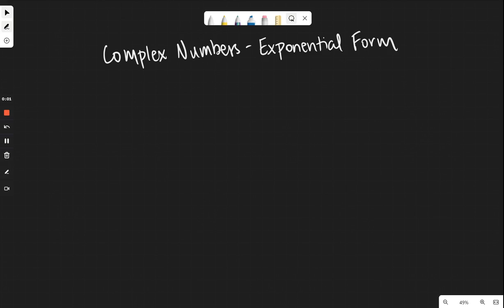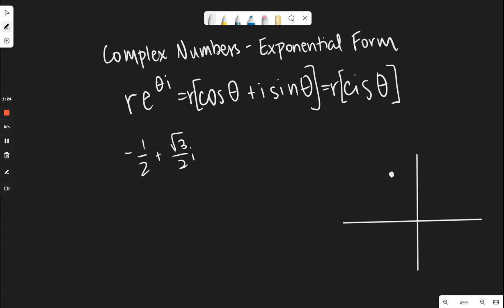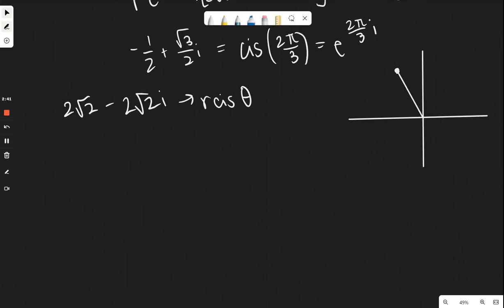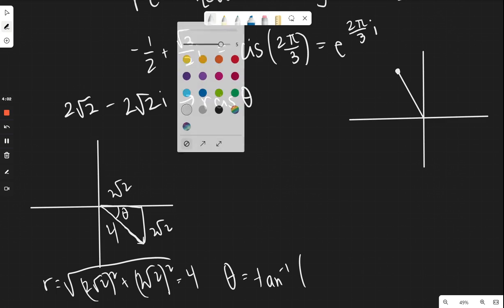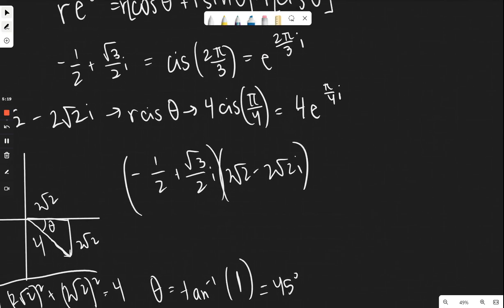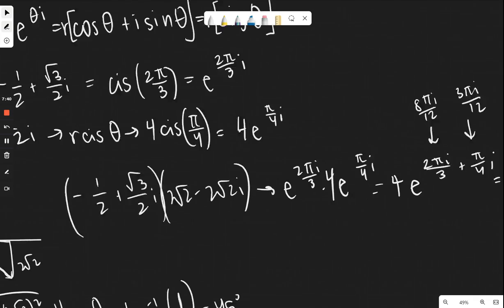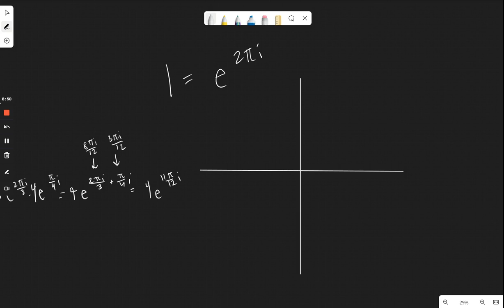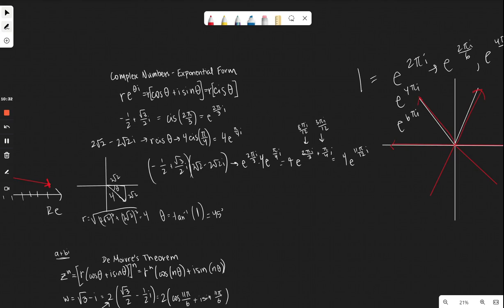Exponential Form of Complex Numbers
An explanation of the exponential form of complex numbers (and how to use it) using Euler's Formula.